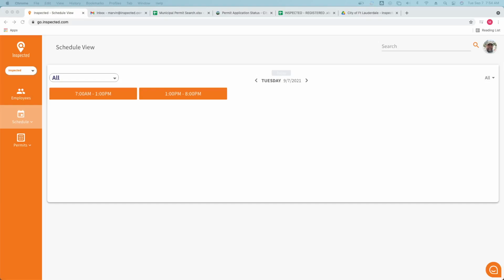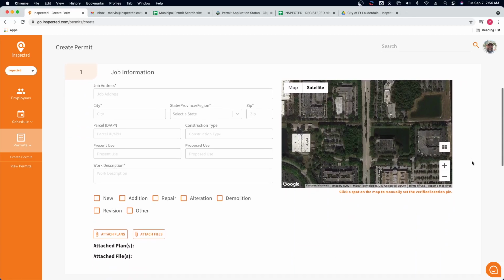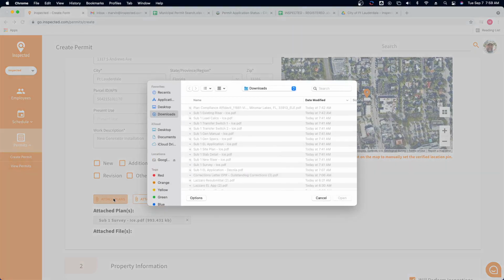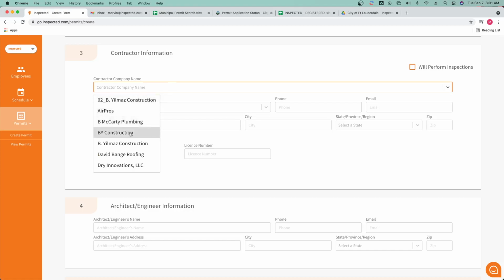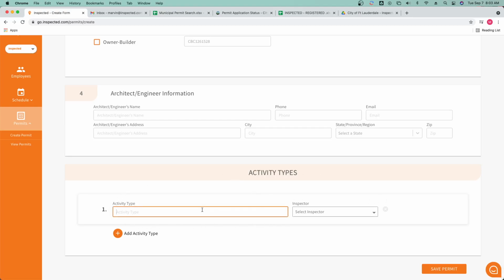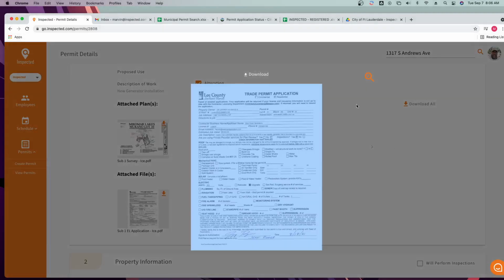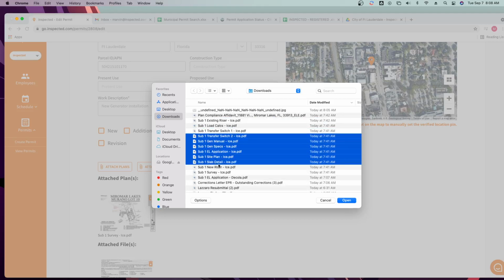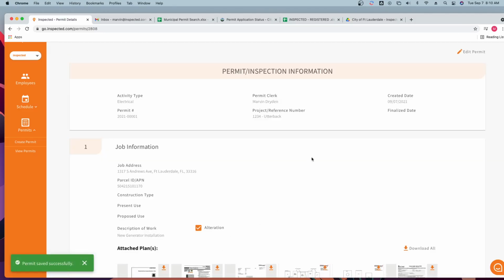How to Create a Permit